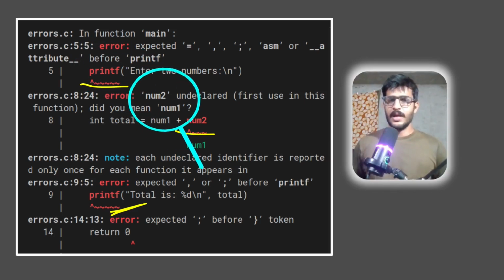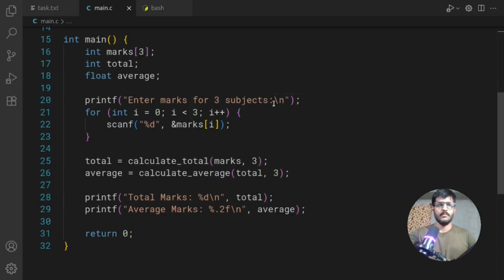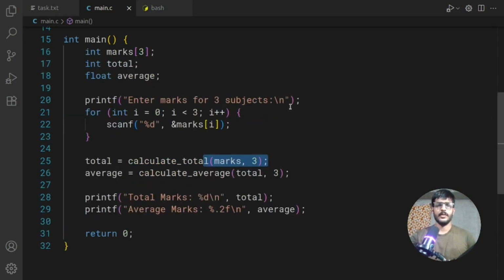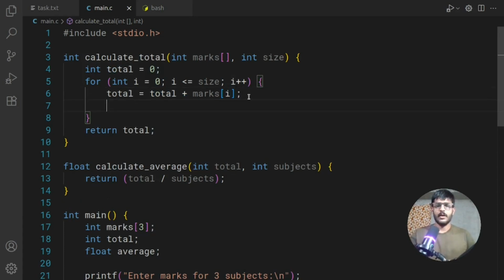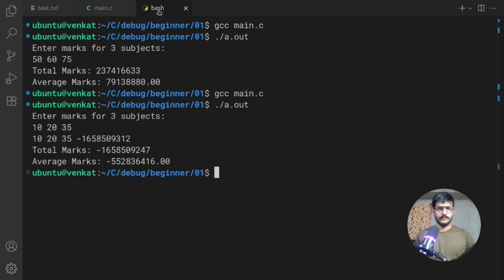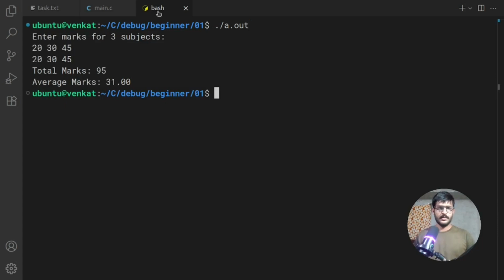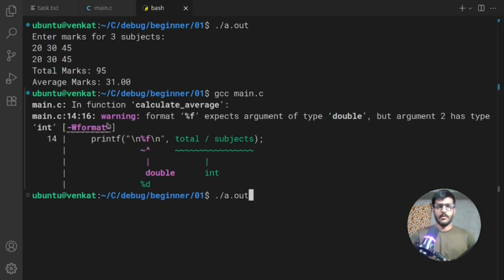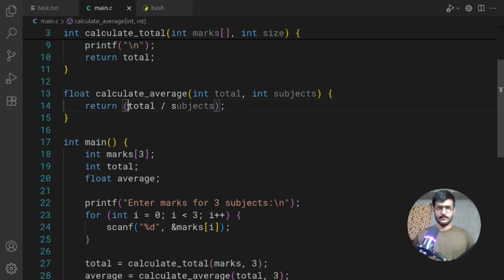C Programming Debug Practice – Can You Spot the Bugs? (Day 1)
Practicing Debugging C Programs – Day 1
Did you spot the bugs before I did?

🧠 One bug teaches more than ten tutorials.

This is a beginner-level debugging exercise in C.
I'll first show you the code and the task — try to debug the program before I do.
Then, I'll go through the entire program and debug it MANUALLY, step by step.

00:00 - Introduction
00:21 - Task & Program
01:08 - Analyse the Task
01:43 - Start Debugging
05:26 - Bug #1
07:42 - Bug #2
09:05 - Output Verification
09:28 - Recap of Bugs

💡 Highly recommended: Type the code yourself before watching the solution.

🗣 Share your debugging experience in the comments!
📚 More practice programs coming soon!

🎯 Also check out:
➡️ C Beginner Programs – Step-by-Step Practice